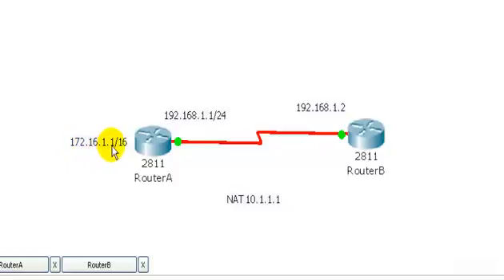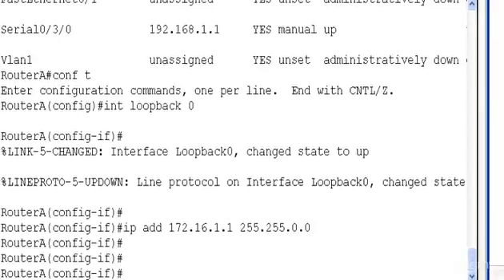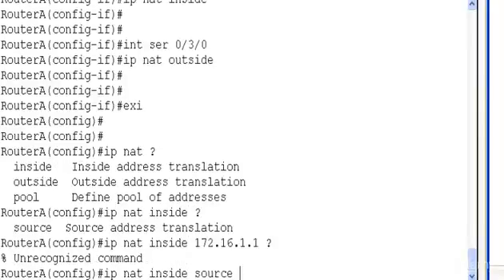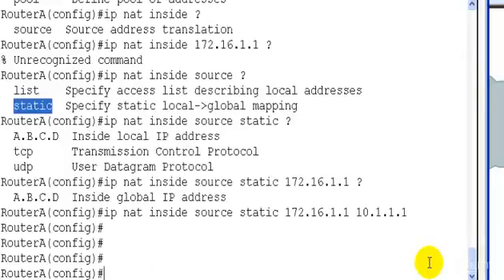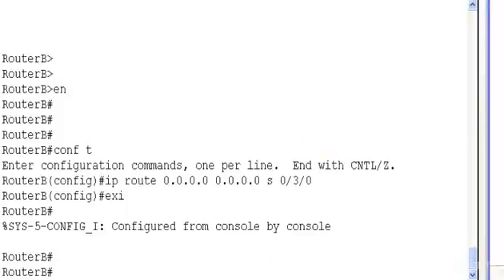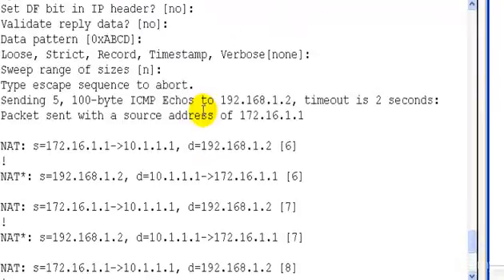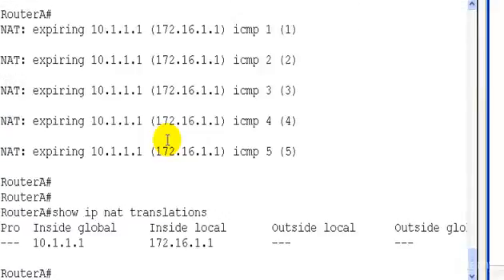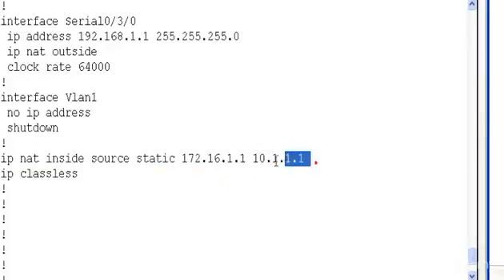CISCO - CCNA - Complete Video Course - Static NAT Lab - Class 6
CISCO - Complete Video Course - Static NAT Lab - Class 6